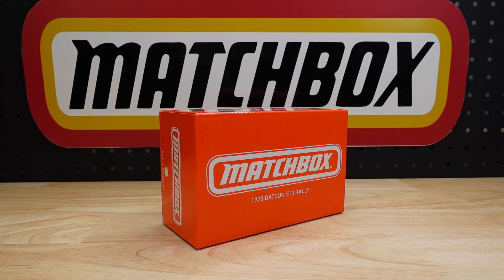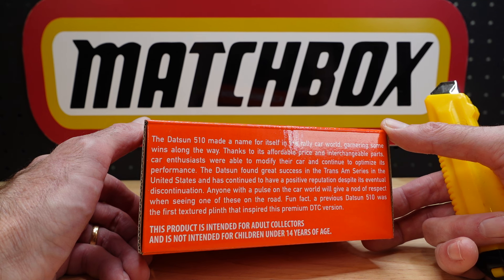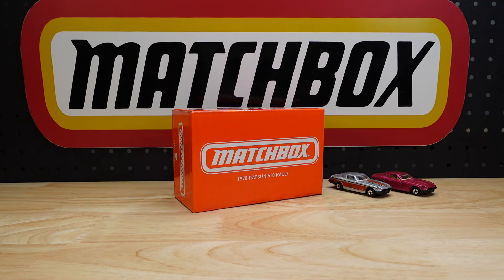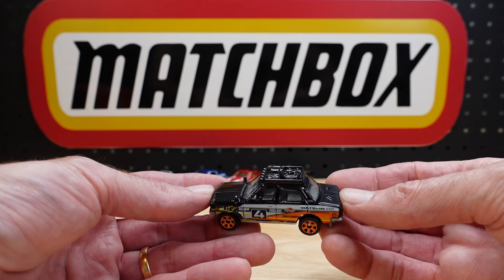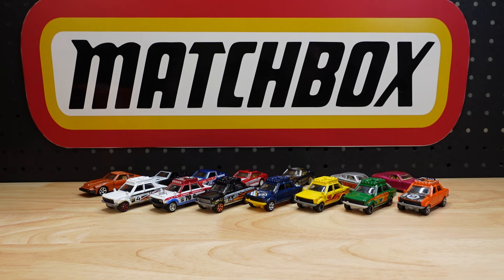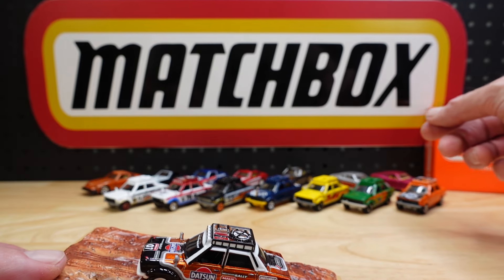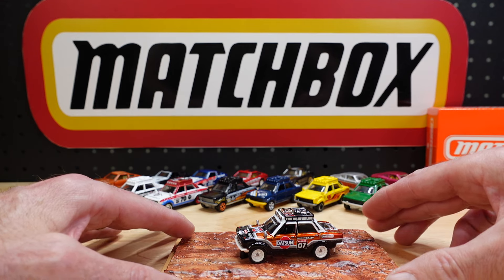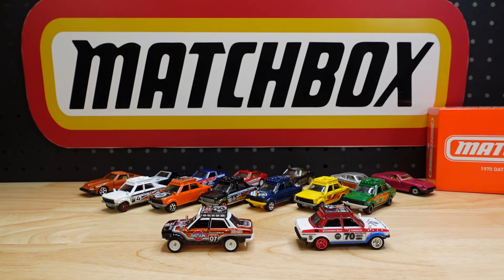Matchbox 1970 Datsun 510 Rally from Mattel Creations.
The much loved Datsun 510 Rally has had the Mattel Creations treatment. Let's take a look!